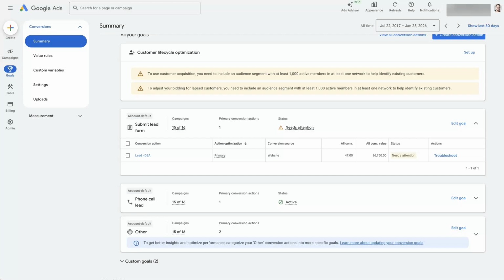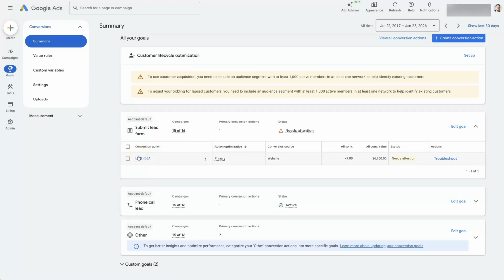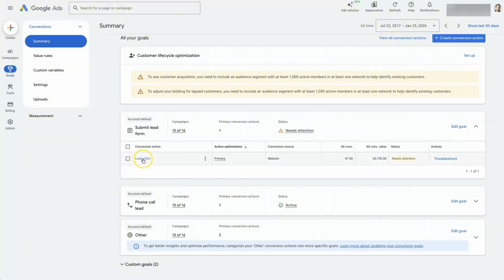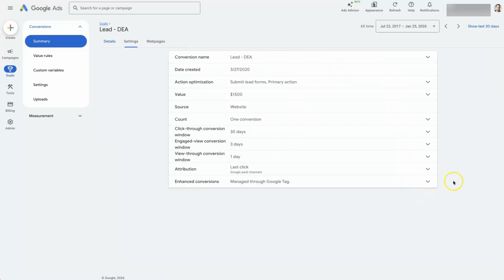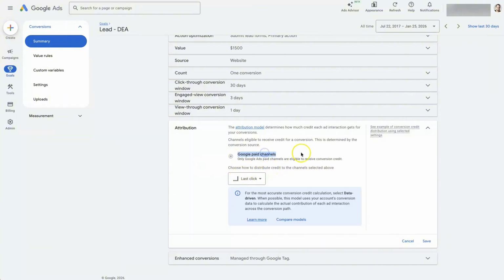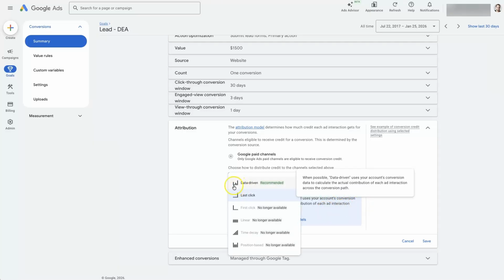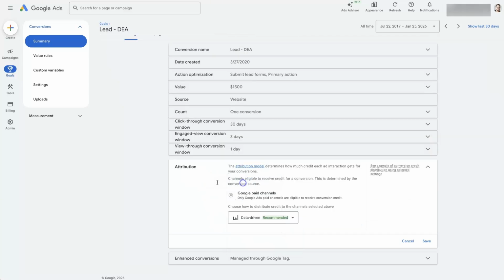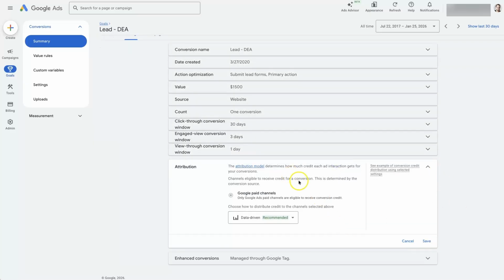How To Enable Data-Driven Attribution In Google Ads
Want to know how to enable data-driven attribution in Google Ads? Watch this video to learn more or reach out for help with Google Ads today ➡️

Title: Unlocking Success: Enabling Data-Driven Attribution in Google Ads 🚀

In the fast-paced, cutthroat world of online marketing, every single click counts. And the more you know about those clicks, the better you can strategize for success. Today, we're demystifying the process of enabling data-driven attribution in Google Ads—a straightforward yet monumental step in maximizing your advertising potential. 🎯

Picture this: You've got a brilliantly crafted ad campaign, but you're still relying on last-click attribution. It's like looking at only the final page of a mystery novel—you're missing the whole story. ☝ With data-driven attribution, you're not just seeing the end result; you're getting a glimpse into the entire customer journey. This dynamic method uses Google's machine learning to analyze patterns in your account's data, offering insights into which ads, keywords, and campaigns have the greatest impact on your conversions. It's the closest thing to having a crystal ball for marketers!

But how do you empower your campaigns with this invaluable feature? It's as simple as logging in, heading to your "Tools & Settings," and navigating to "Measurement" and then "Attribution." Here, you can set your attribution model to data-driven, ensuring each piece of your marketing puzzle fits perfectly, offering you a clear path towards that ultimate conversion goal. 🏆

In this step-by-step walkthrough, we'll guide you through the nuances of Google's interface to seamlessly make the switch from old-school attribution models to this improved, insight-rich mode. It's a change that points every dollar you invest in the right direction, unleashing potential conversions you never knew were even in play.

So if you're ready to move beyond outdated metrics and embrace a world where every interaction matters, tune in and watch now! And, as always, be sure to check the links below for more tips, tools, and resources to supercharge your Google Ads strategy. 🔗

Embark on this new journey of data-enhanced enlightenment and watch your market performance soar. Don't just keep up with your competition—leave them in the dust. ✨